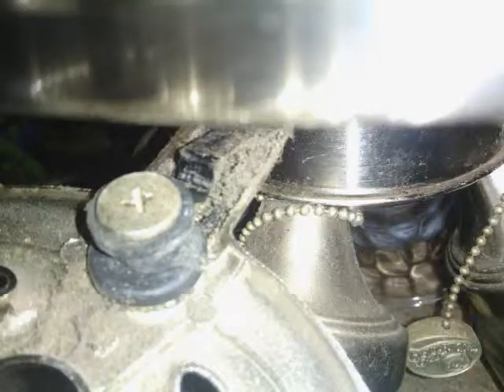How To Place/Replace the Blades on a Hampton Bay Huntington II,Huntington III,and Colby Ceiling Fan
Here is a video on How To Place/Replace the Blades on a Hampton Bay Huntington II,Huntington III,and Colby Ceiling Fan.